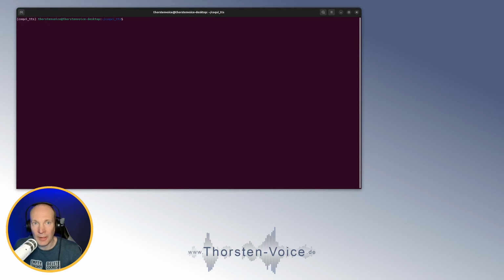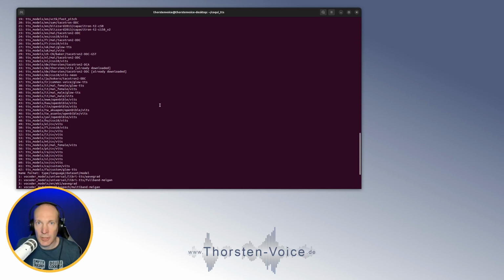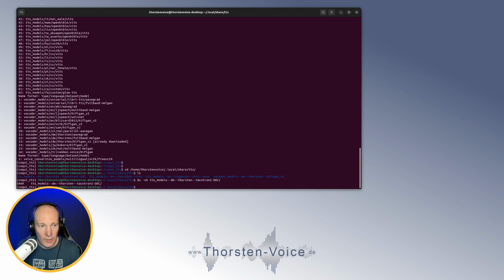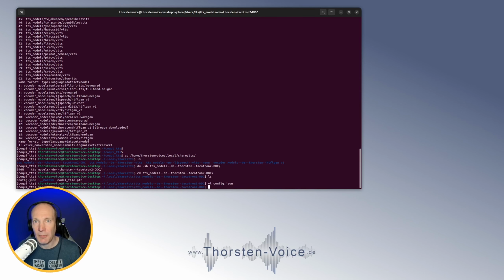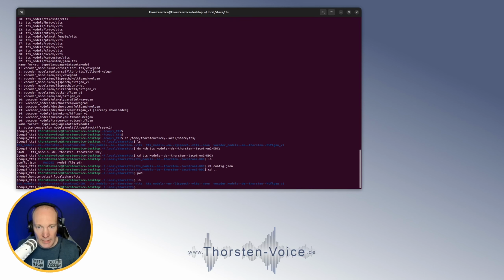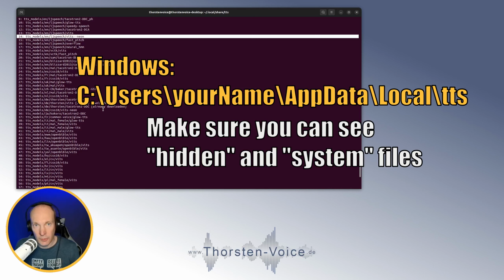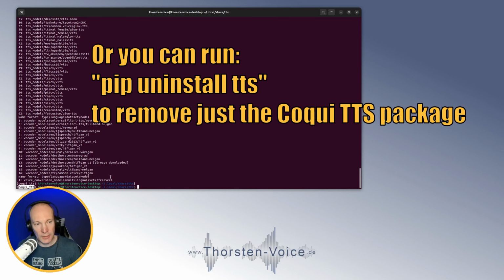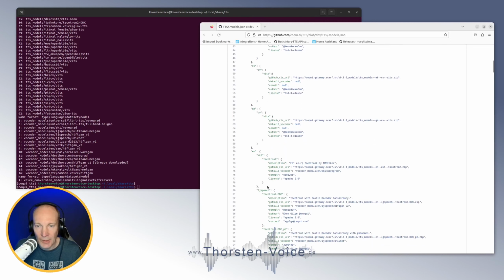Tutorial: Free diskspace by remove Coqui TTS models (Windows/Linux/Mac OS X)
In this technical tutorial i'll show how you get free diskspace by removing not used Coqui TTS models for Microsoft Windows, Linux and Apple Mac OS X operating systems.

00:00 Intro
01:08 Removing on Linux
03:33 Bonus tip no. 1 - config.json location
05:50 Removing on Windows and Mac OS X
07:08 Model.json model download URLs